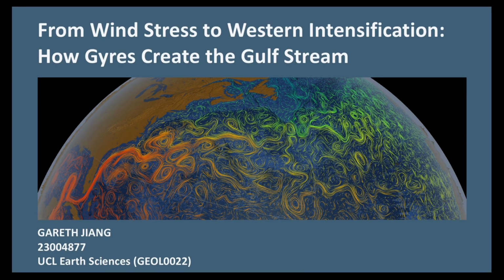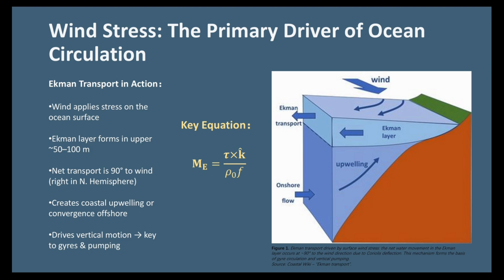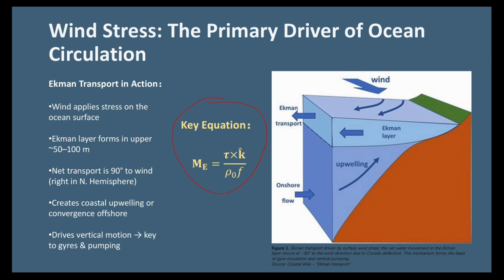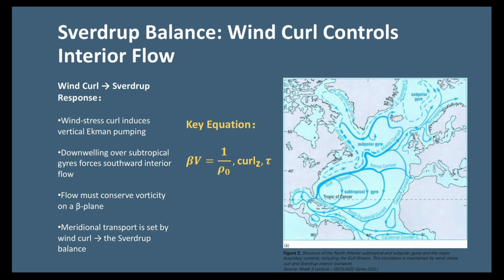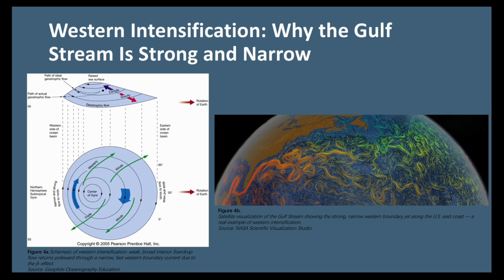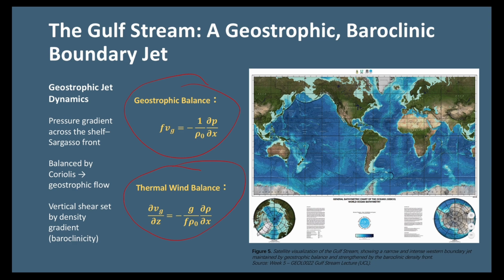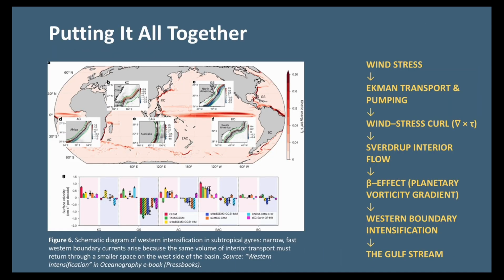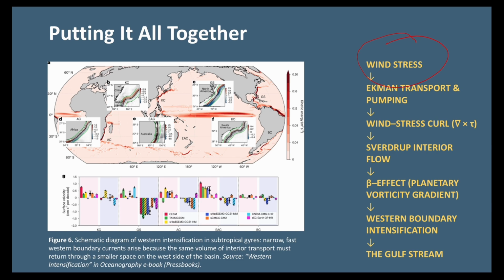Gareth Jiang Geol0022 Video Presentation